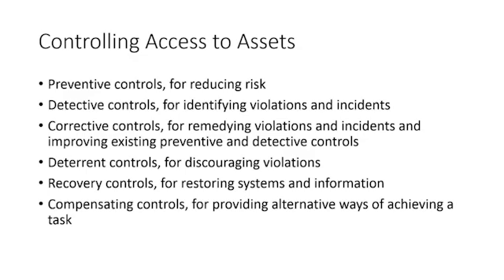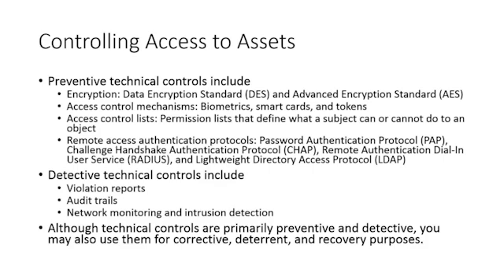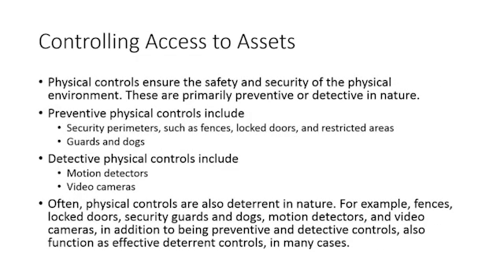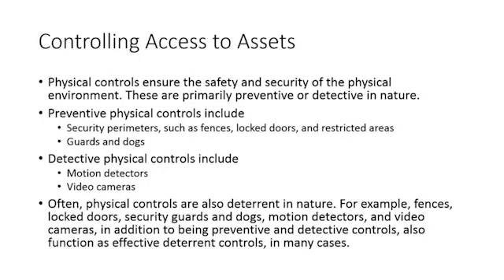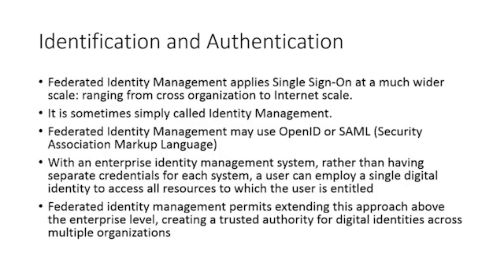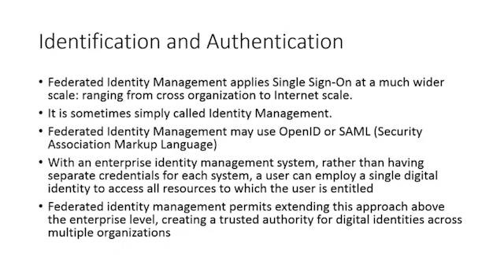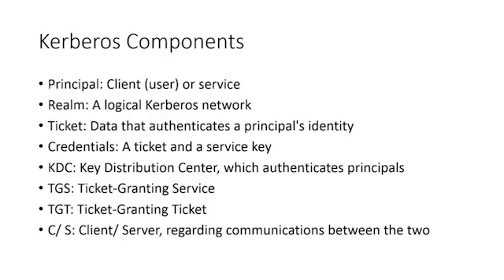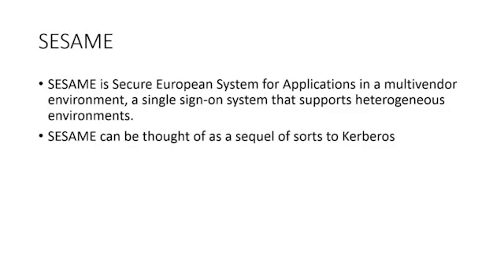32. CISSP Training Module 5 - Controlling Access And Managing Identity Part 2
32. CISSP Training Module 5 - Controlling Access And Managing Identity Part 2